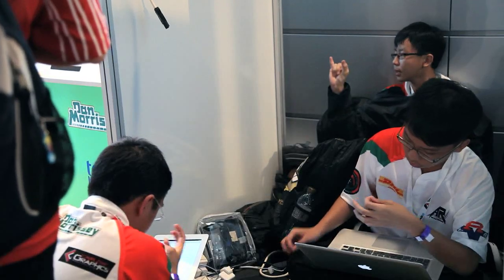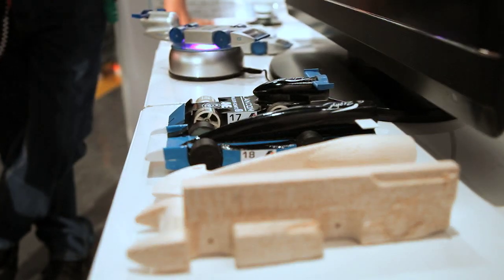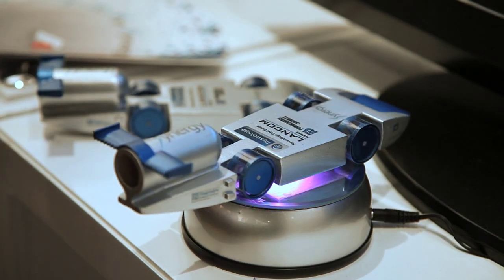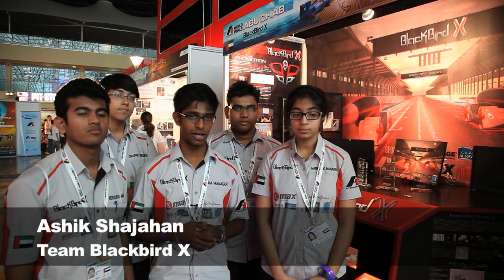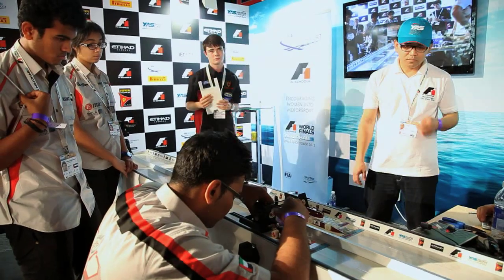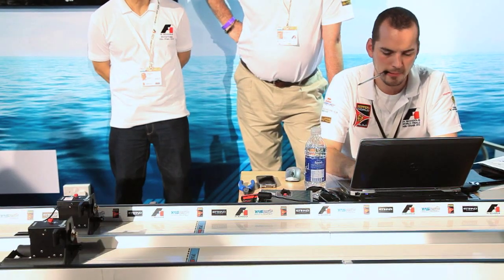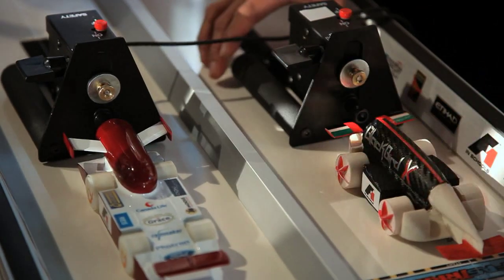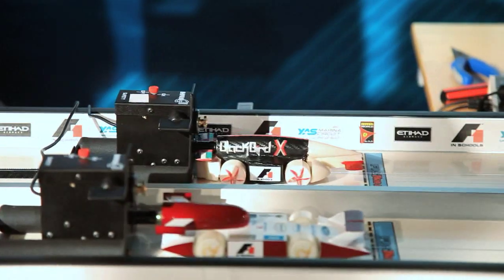F1 in Schools at Ferrari World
More than 100 youngsters from 25 countries are in Abu Dhabi for the three-day world finals of F1 in Schools. Teams compete regionally, nationally and internationally for the Bernie Ecclestone F1 in Schools World Championship trophy.